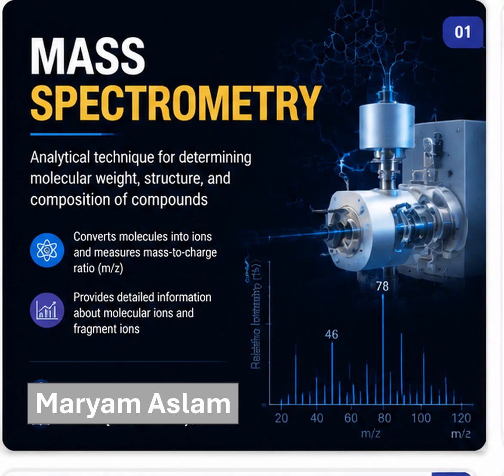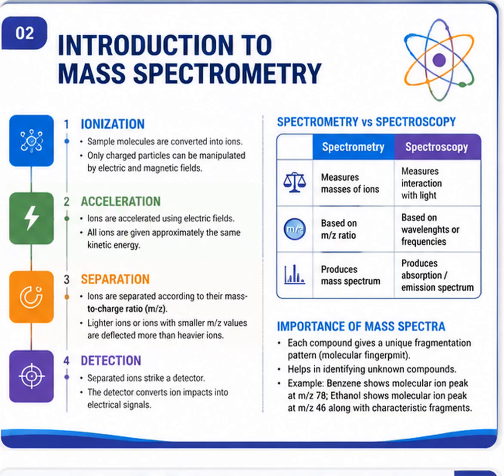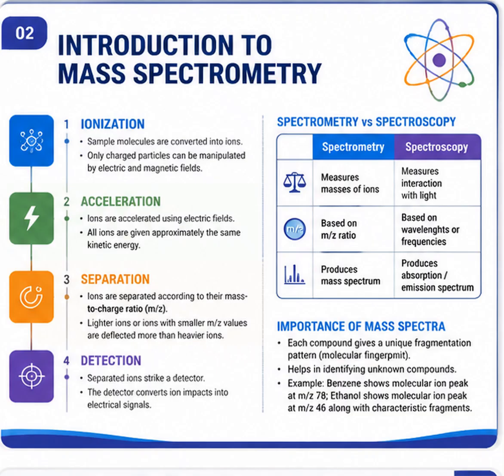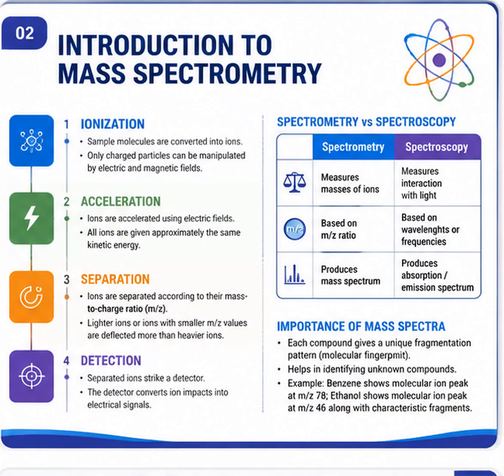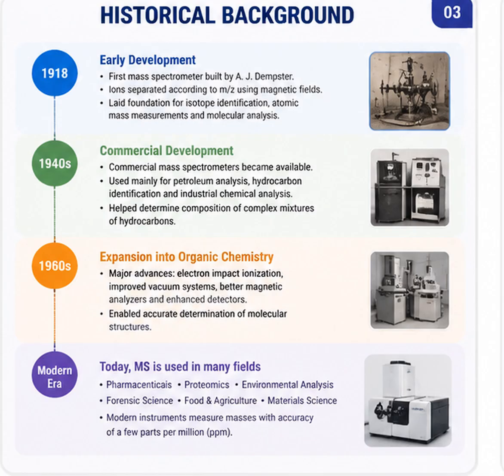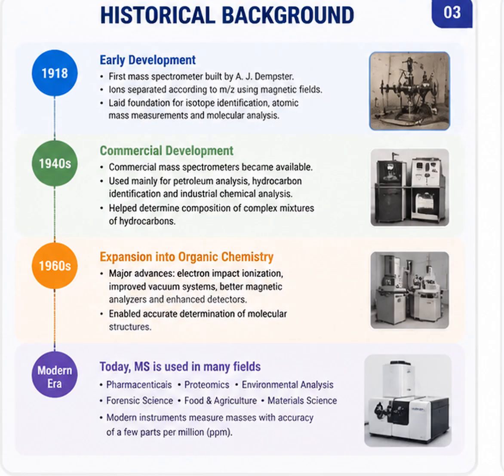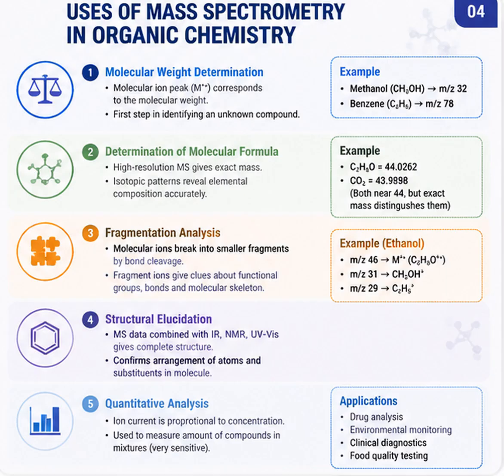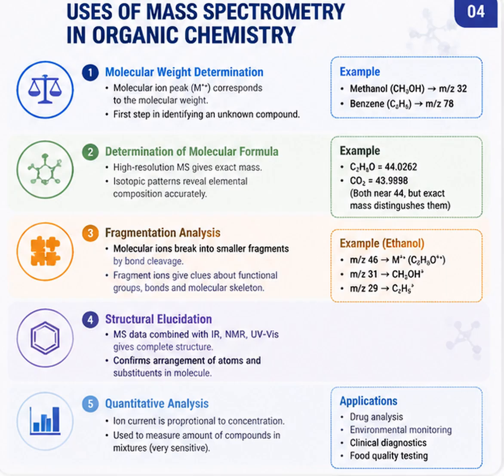Introduction to Mass Spectrometry Part 1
Introduction to Mass Spectrometry

In this lecture, we explore the fundamentals of Mass Spectrometry (MS), one of the most powerful analytical techniques used in chemistry, pharmaceuticals, biochemistry, environmental science, and forensic analysis.

📚 Topics Covered:

Working Principle of MS
Ionization, Acceleration, Separation, and Detection
Mass Spectrometry vs Spectroscopy
Historical Development of Mass Spectrometry
Uses of Mass Spectrometry in Organic Chemistry
Molecular Weight Determination
Molecular Formula Determination
Fragmentation Analysis
Structural Elucidation
Quantitative Analysis
Applications in Drug Analysis, Environmental Monitoring, Clinical Diagnostics, and Food Testing

🎯 Learning Outcomes:
✔ Understand the basic principles of mass spectrometry
✔ Explain the major components and working steps of a mass spectrometer
✔ Interpret molecular ion and fragment peaks
✔ Describe the importance of mass spectrometry in organic chemistry
✔ Recognize modern applications of mass spectrometry

👨‍🎓 Perfect for:

Analytical Chemistry Learners
Pharmaceutical Sciences Students